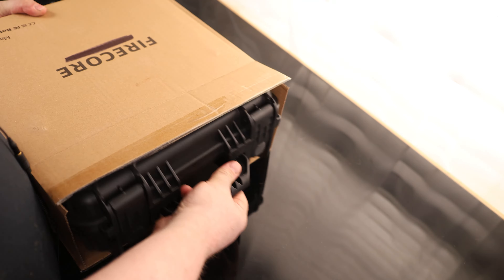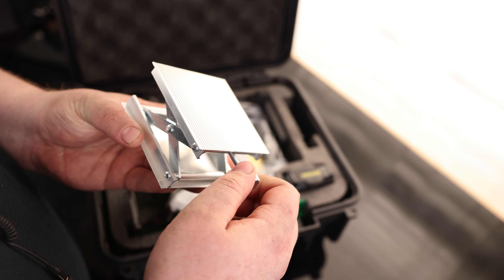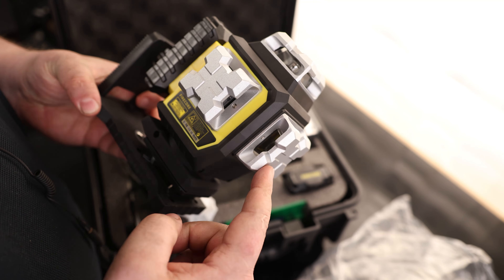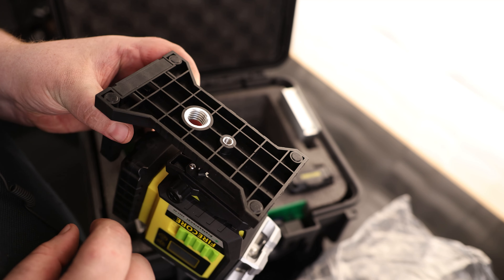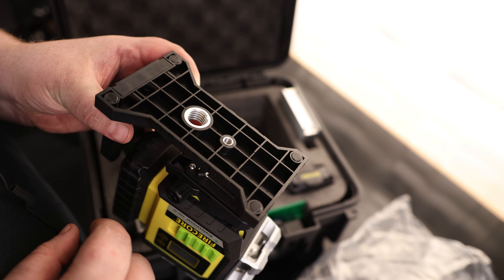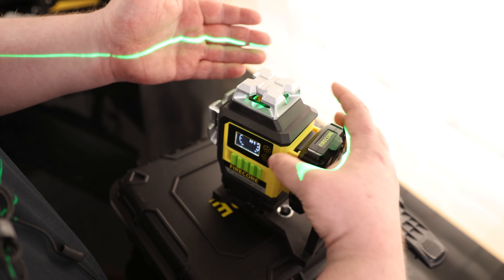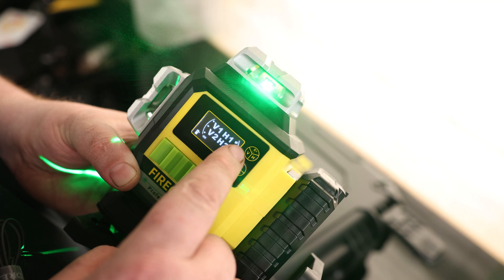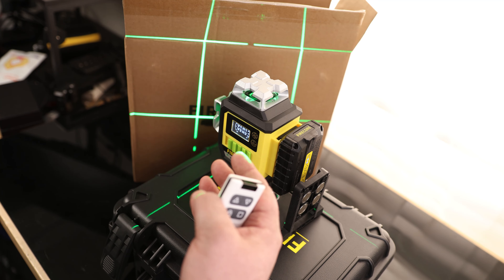Firecore Laser Level 360 Self Leveling, 4 x 360° Green Line Laser with Brightness Setting and LCD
Firecore Laser Level 360
Self Leveling, 4 x 360° Green Line Laser with Brightness Setting and LCD Screen for Pros, High Precision Floor Tiling Laser Tool - 2 Rechargeable Batteries & Remote Control